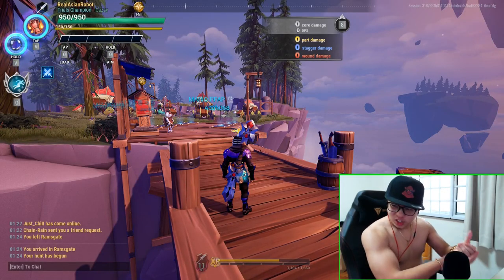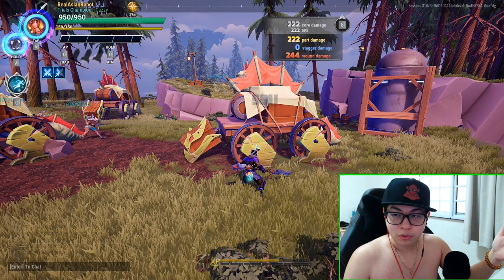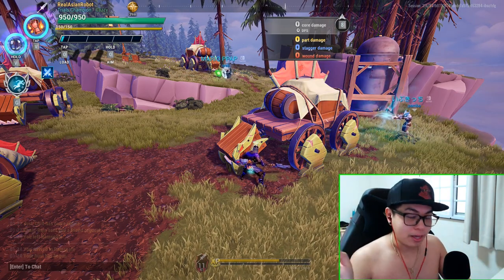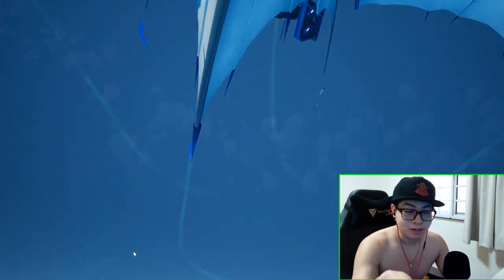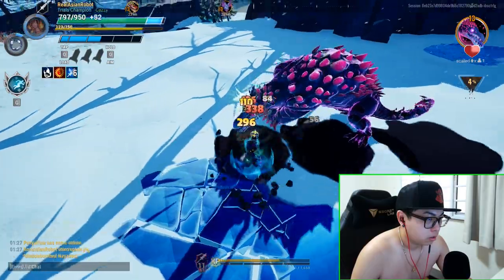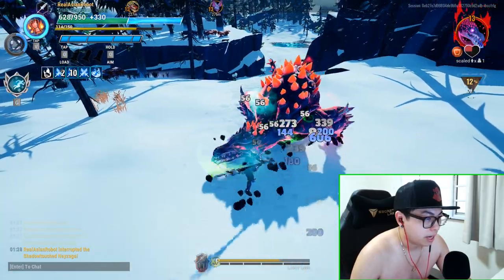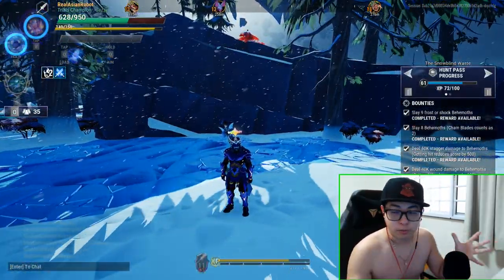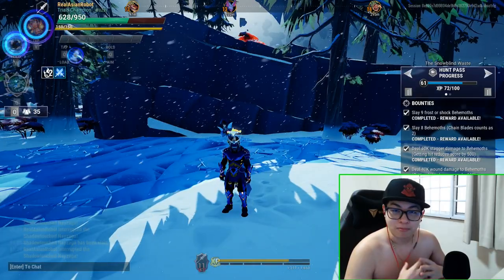Dauntless Information - How Wounding Works in Dauntless - As REQUESTED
Hey folks,

A viewer asked me how wounding works in Dauntless and if I could cover it in a video. I decided to do so because I'm pretty awesome like that :P

In summary:
- Wounding helps you by giving you the aether rush buff
- The buff can be spread to team-mates
- It makes kill times faster overall

INTRO MADE BY: THE MIGHTY XENO!

16 GB Extra Ram - Sponsor List: Rogue_Assassin, OldMrCreamPuff, Suspect, Bravo7910, N8 The Great, AnarchyInc

Watch as many vids and streams as possible with ADS on :)

My TWITCH streams (Currently INACTIVE): Twitch.tv/realasianrobot